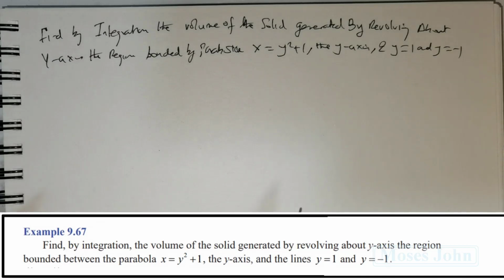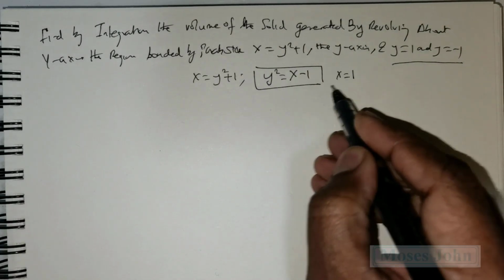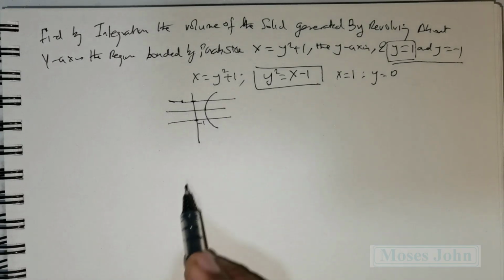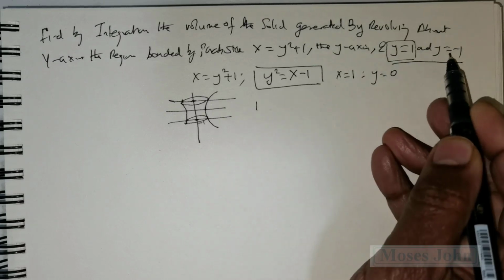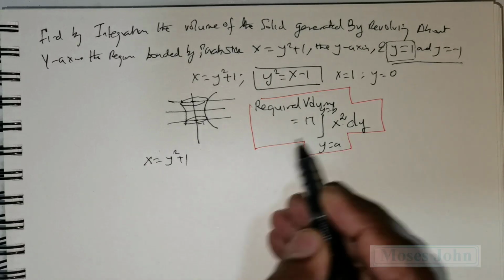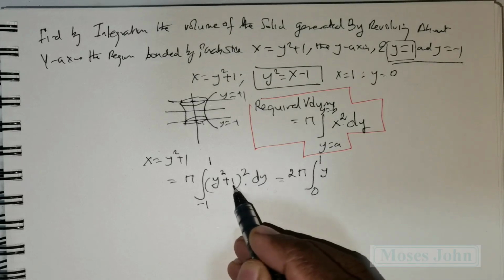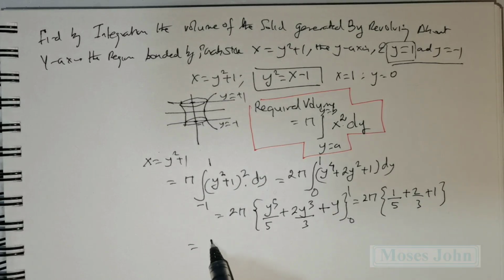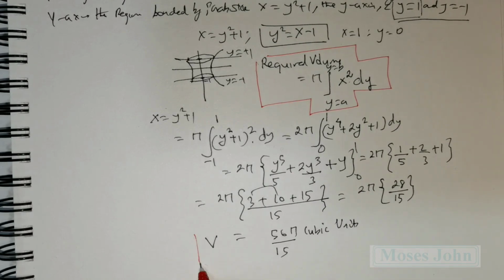Find, by integration, the volume of the solid generated by revolving about y, parabolaExample9 67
for complete notes